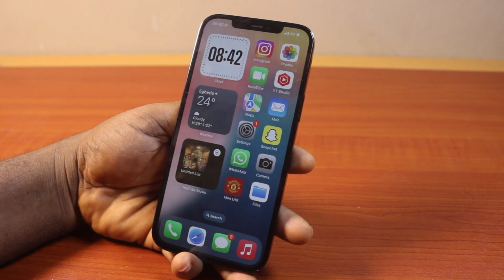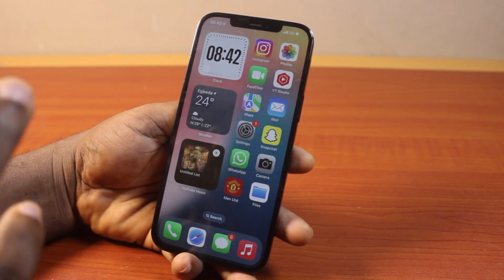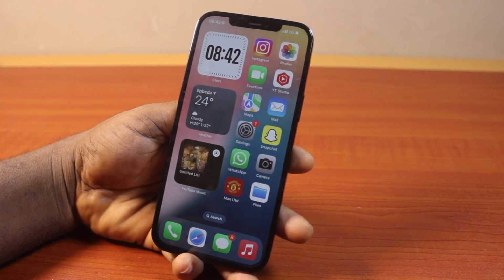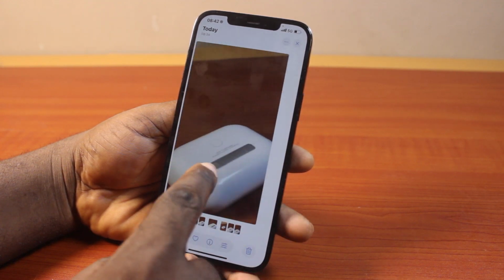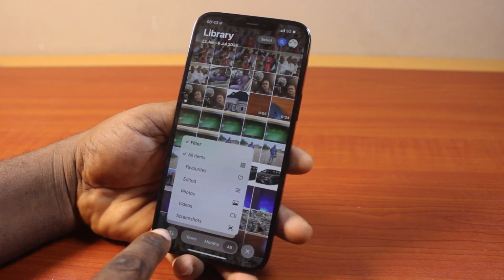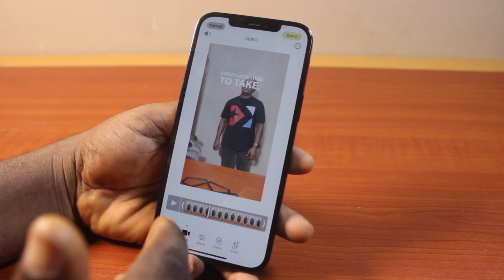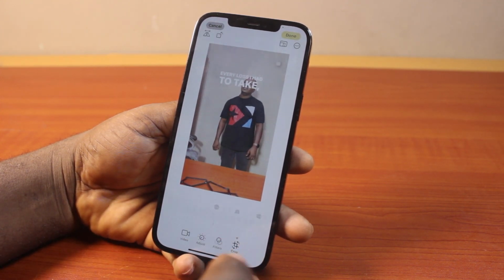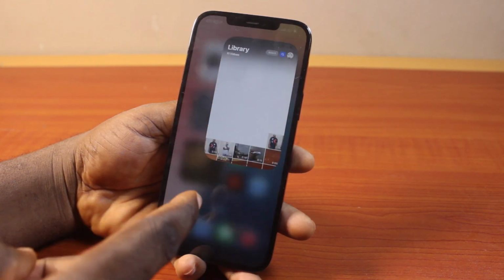How to Mirror Videos on iPhone on iOS 18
How to Mirror videos or flip videos on an iPhone running on iOS 18.